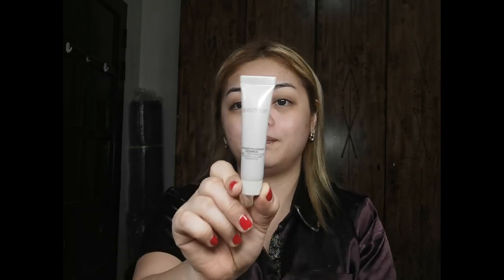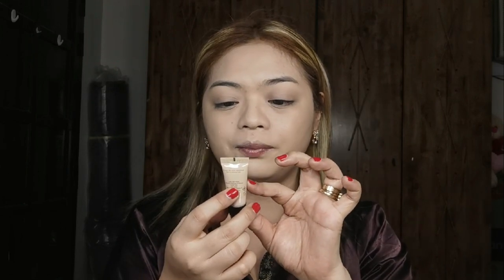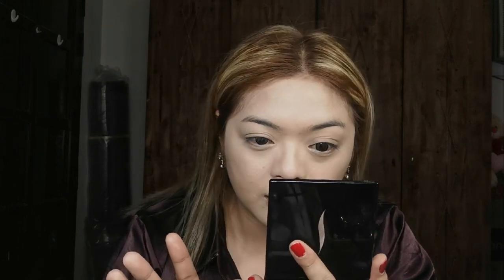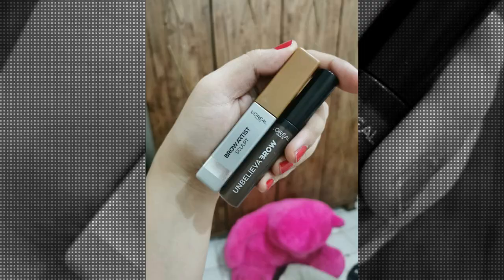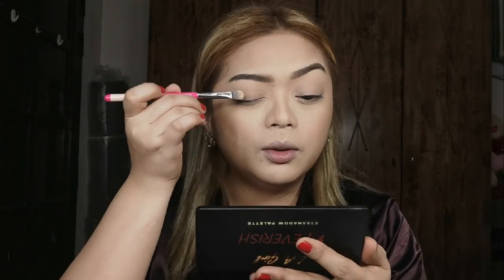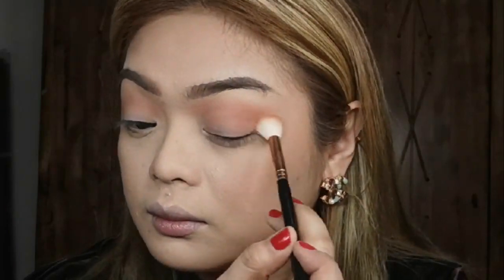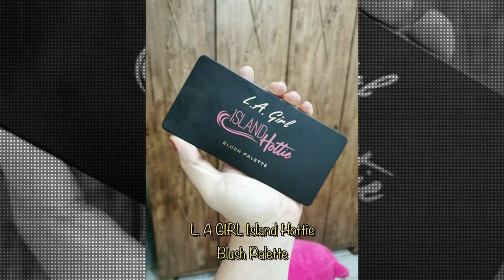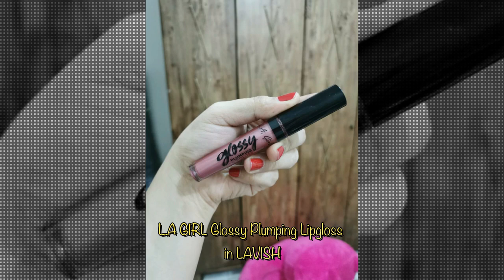FIRST LETTER NAME MAKEUP CHALLENGE- GINAYA KO SI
For today's video manggagaya tayo (insert evil smile)

Ginaya ko yung napanuod ko kay @nikkietutorials at @KathleenLights na makeup challenge. Naghalungkat ako ng gamit at 3 brand lang ang meron ako HAHAHA

Super limited pa.. Kaya kung gusto mo malaman gaano kahirap maging letter "L" ang pangalan.. manuod ka.

SETTING POWDER:

See you in my next video, Maraming Salamat mga BESH!

BLOGGING EQUIPMENT

Let's be friends mga

♥♥ QUESTION ABOUT ME ♥♥

Yes I'm married
I'm ADAMSON UNIVERSITY Alumni
Certified OFW
Freelance MakeupArtist
Furmommy ♥